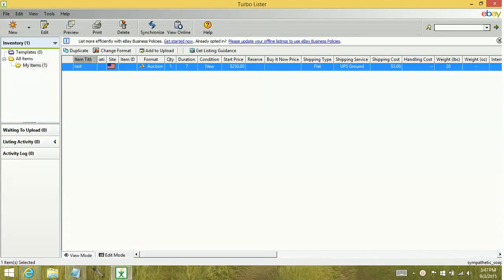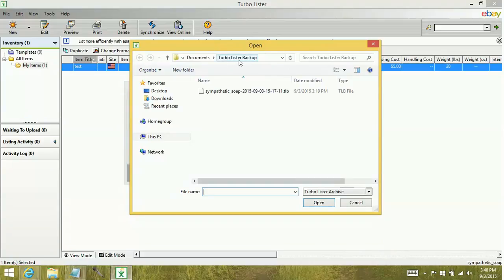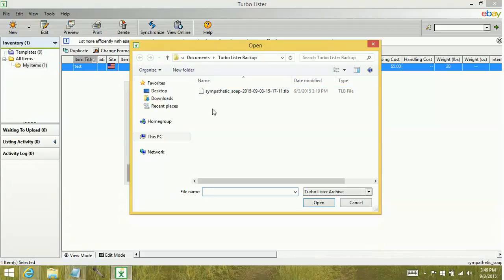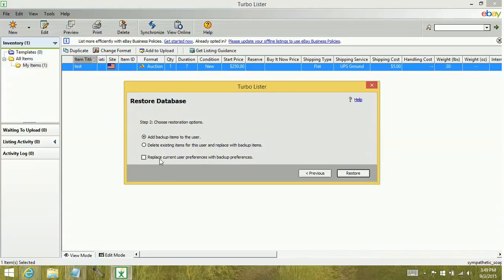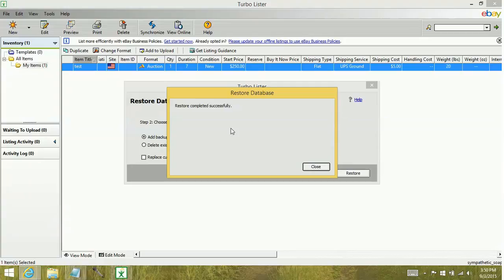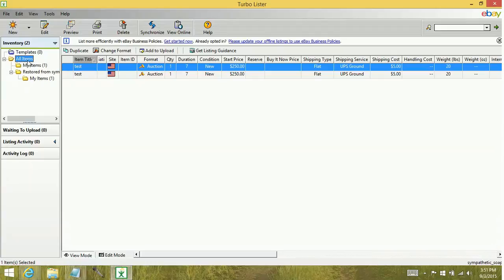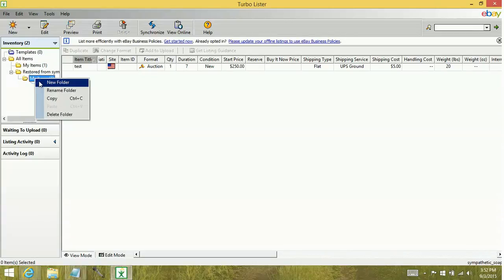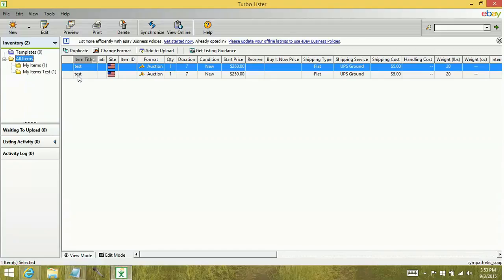Turbo Lister - How to restore your database - tutorial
This is a brief tutorial about how to restore your eBay Turbo Lister database from a backup file.